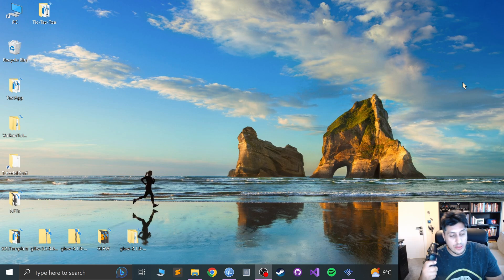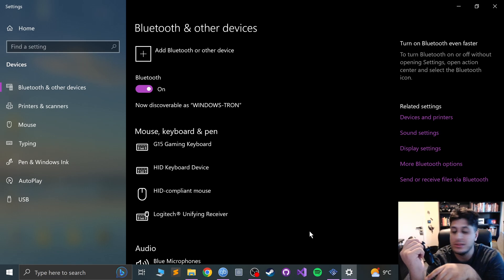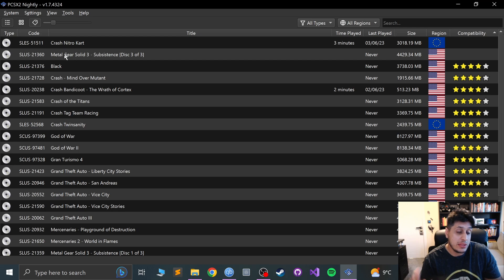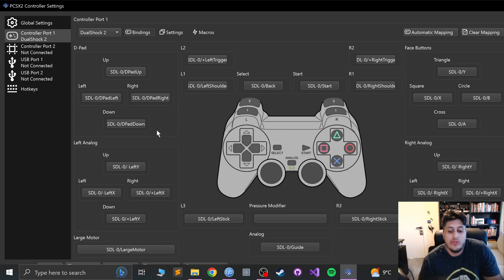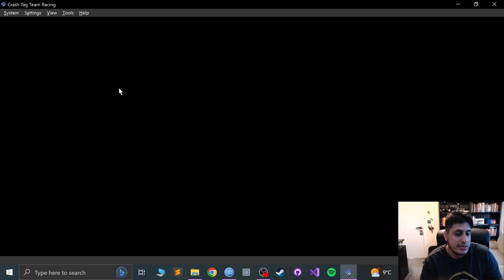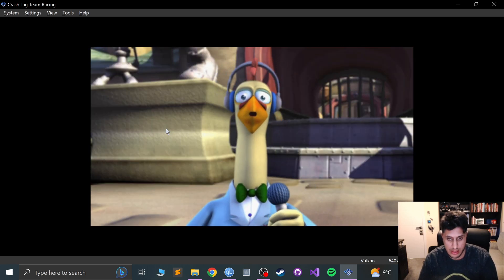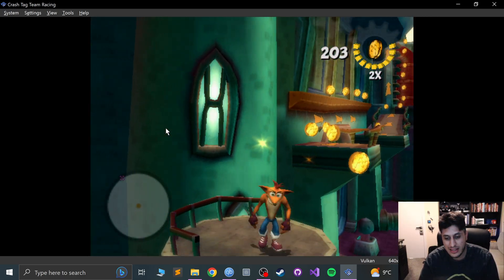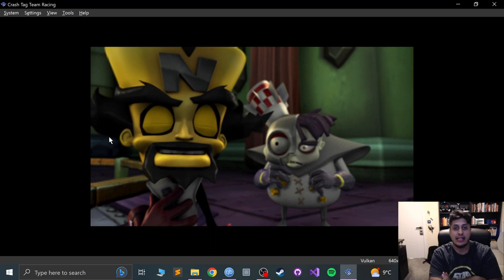PCSX2 1.7.x PS5 Controller Setup On Windows (2023)